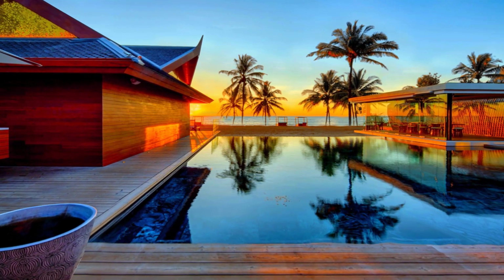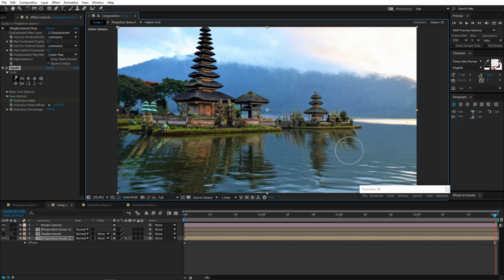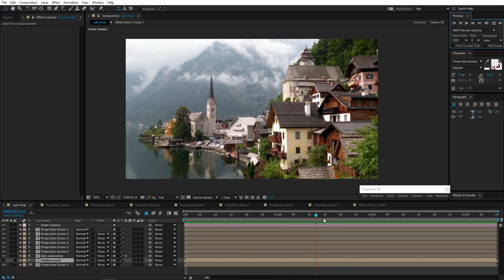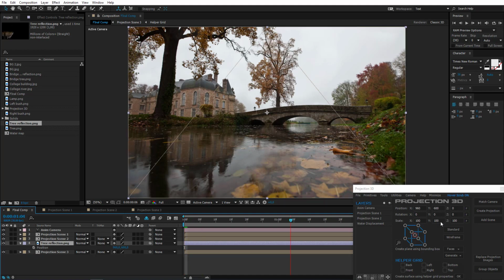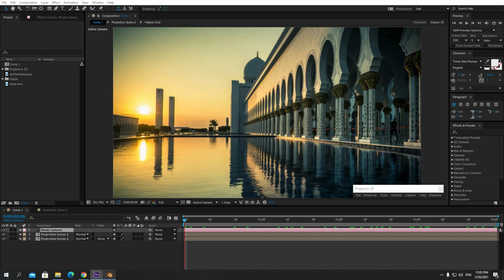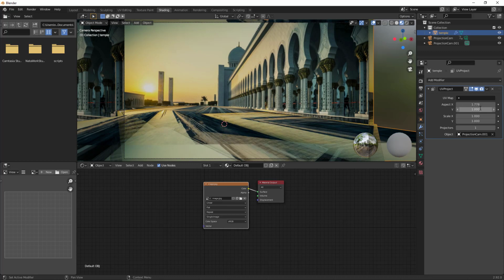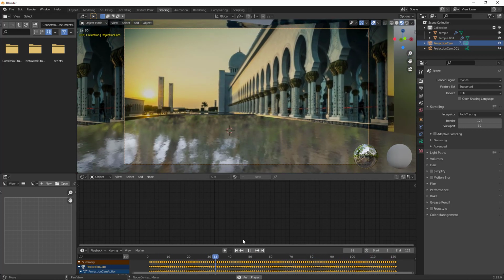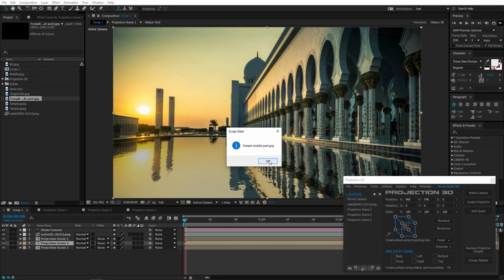Create Realistic 3D Animated Water in After Effects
Learn how to animate water when using Projection 3D to create 3D camera projection animations from a still image in After Effects.
Download Project and Assets at link above